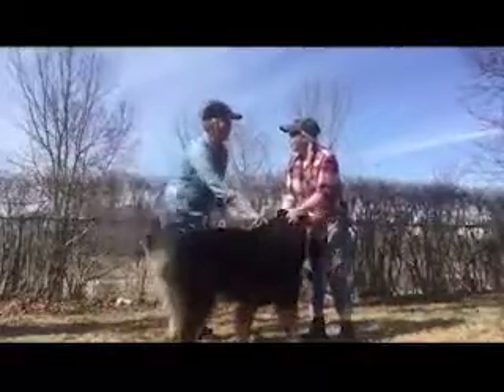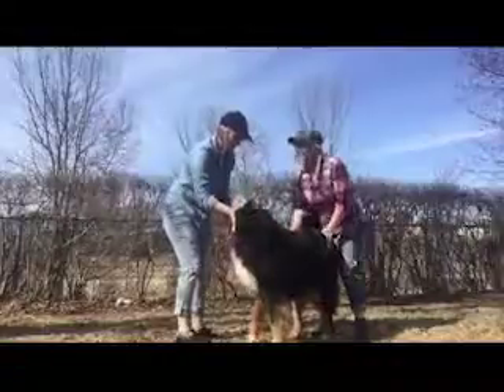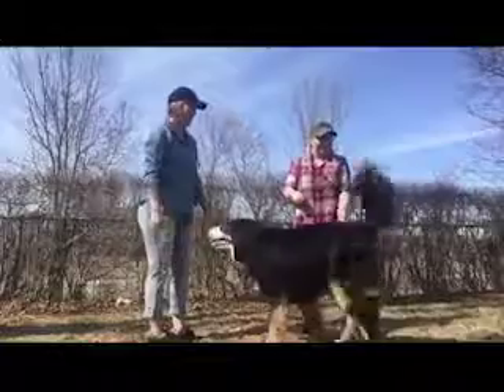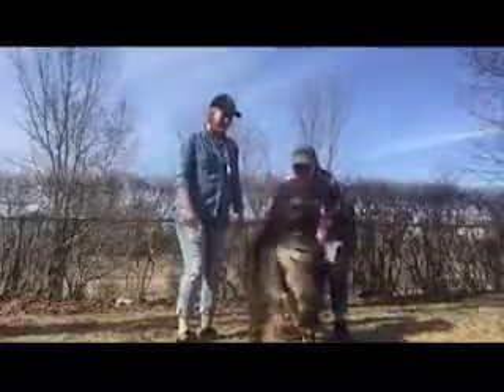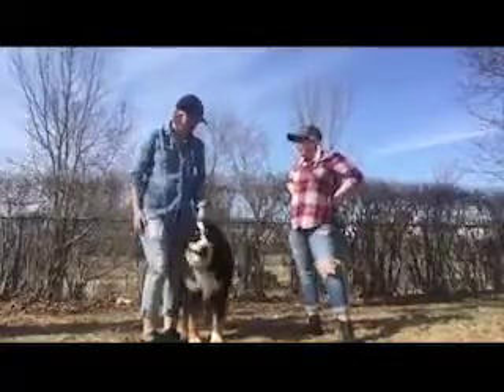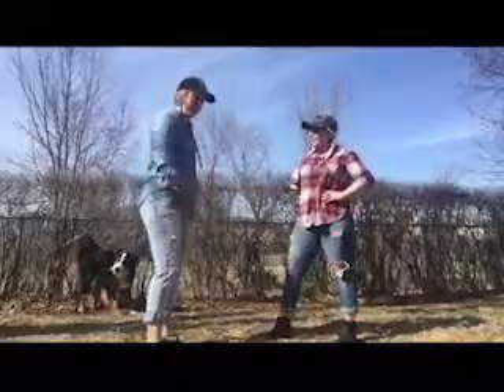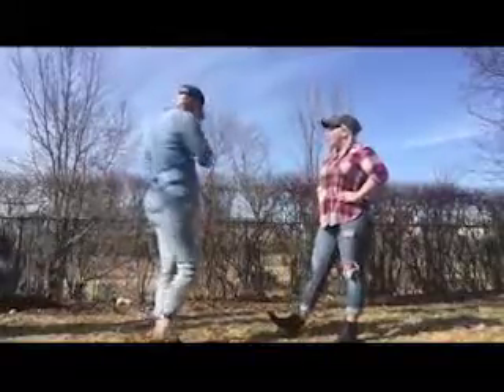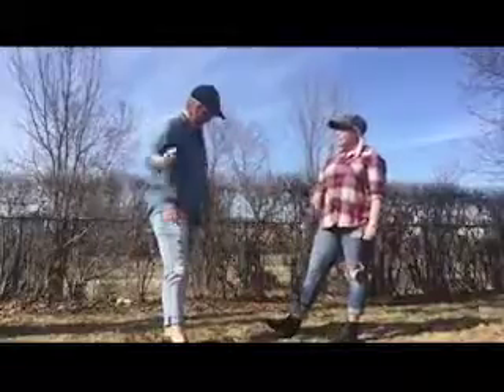Bovine Blackleg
Large Animal Disease and Emergency Assignment
Animal Disease and Emergencies
Animal Care
Durham College